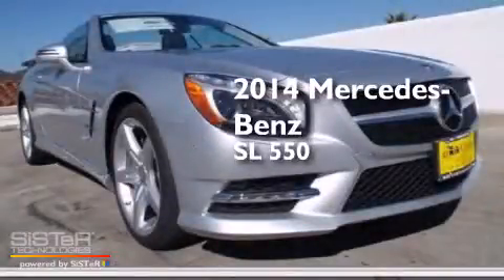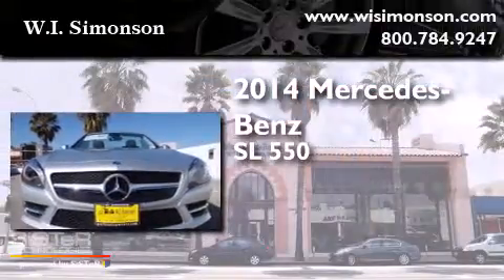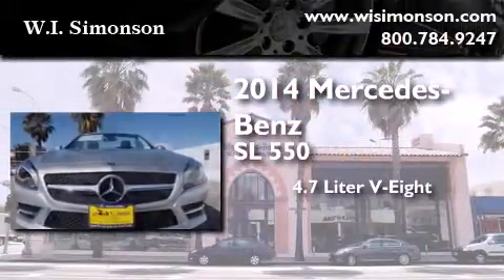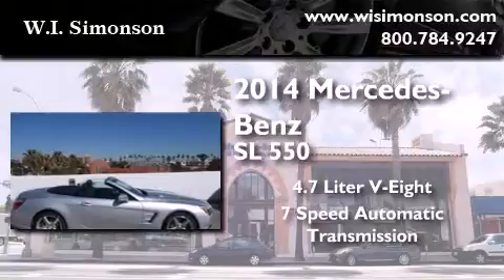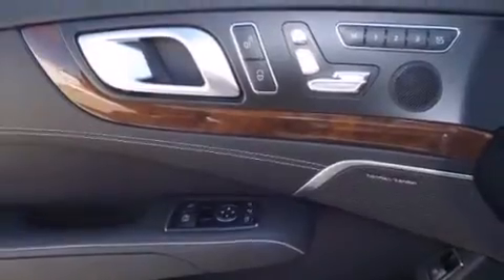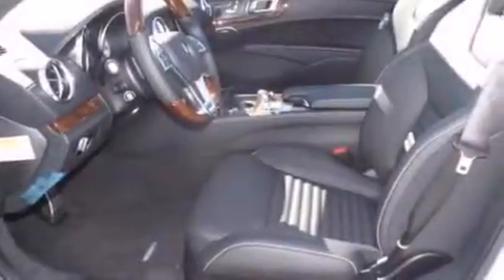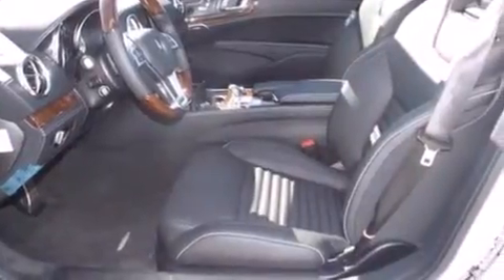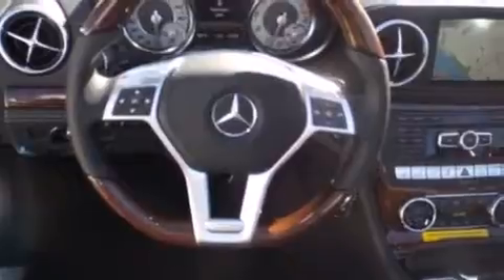2014 Mercedes-Benz SL550 Santa Monica CA 90403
We have been honored to serve the Santa Monica CA area , we promise that your experience at our dealership will exceed your expectations ! Year : 2014 Make : Mercedes-Benz Model : SL550 Engine : 4.7L V-8 cyl Trans . : 7 speed automatic Exterior : Iridium Silver Metallic Interior : Black Stock : EF025482 W.I. Simonson 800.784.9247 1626 Wilshire Blvd Santa Monica , CA 90403